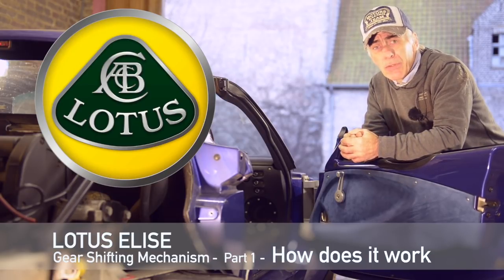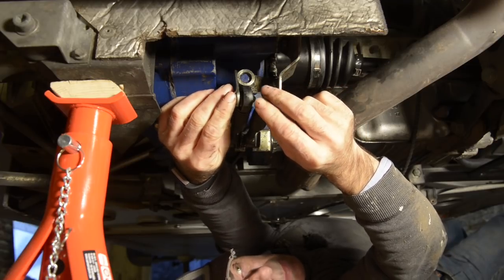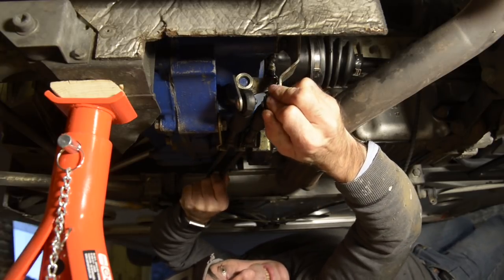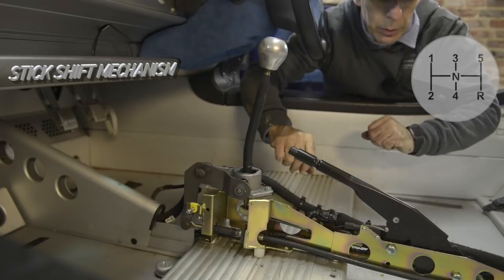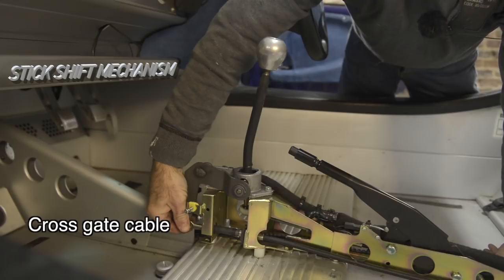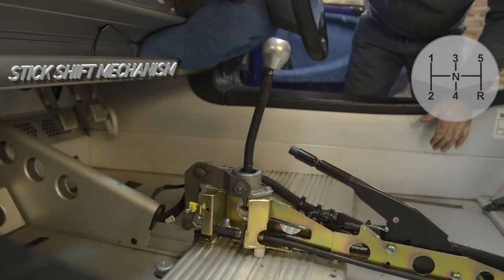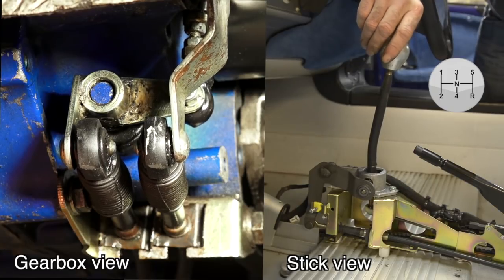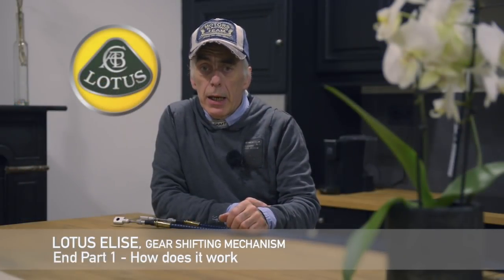Lotus Elise, Gearshifting Mechanism How does it work Part 1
This is part 1 of the Lotus Elise Gearshift system.  It covers the working of the system. Part II , another video deals with the replacement of the cable, and part III is all about the alignment and adjustment.